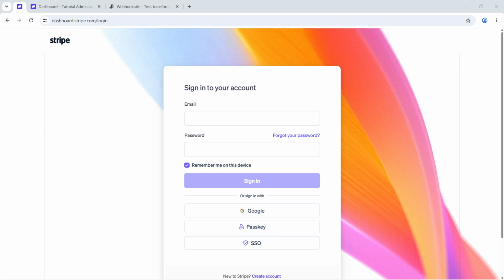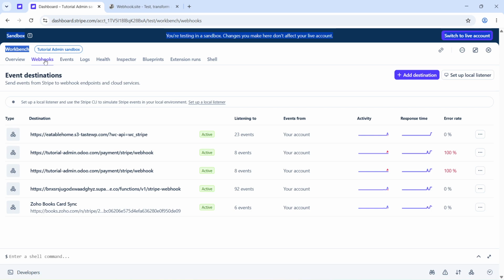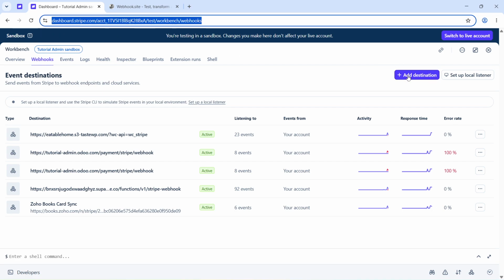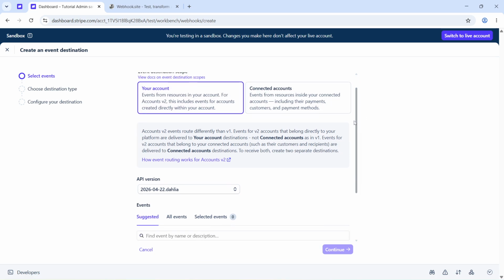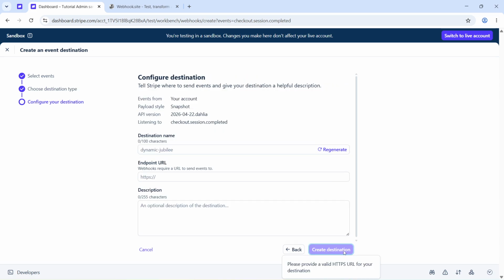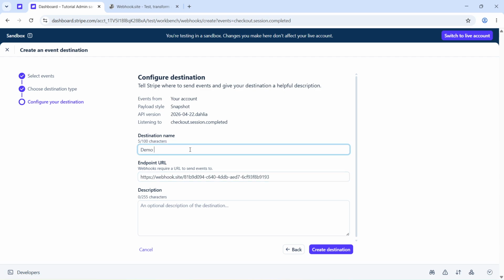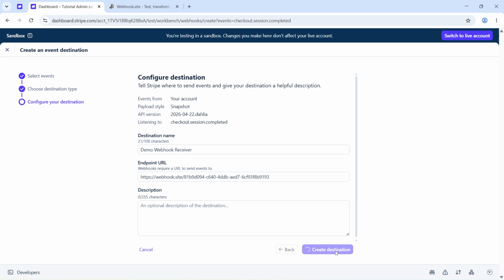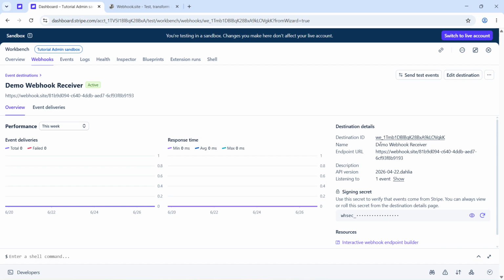How to Create a Stripe Webhook Endpoint URL (2026 Endpoint Setup)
Need to create a webhook endpoint URL in Stripe? This video walks you through opening the Stripe Webhooks page, generating a temporary URL from webhook.site, adding a new destination, selecting the event to listen for, choosing the destination type, and entering your endpoint URL and description to activate it. Perfect for developers, store owners, and anyone setting up event notifications in Stripe.